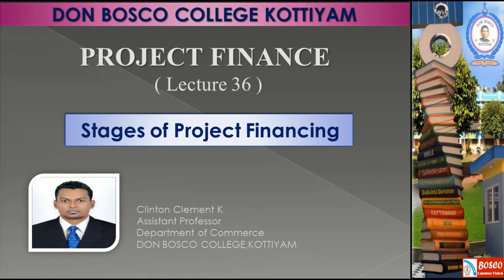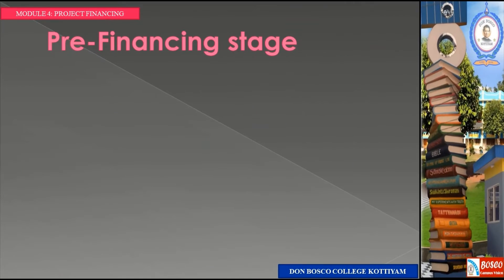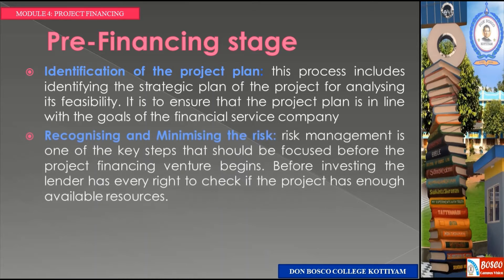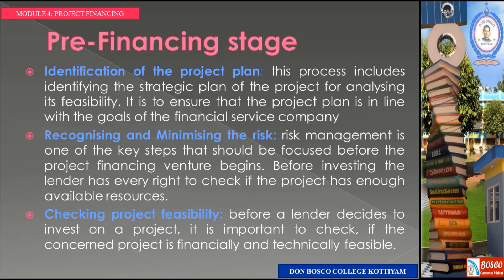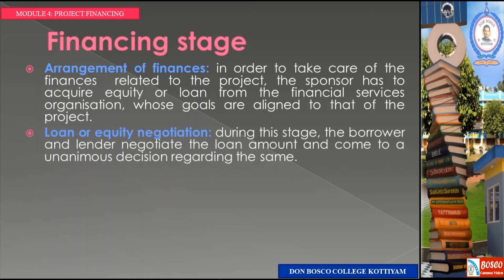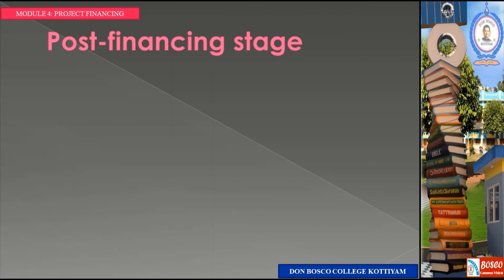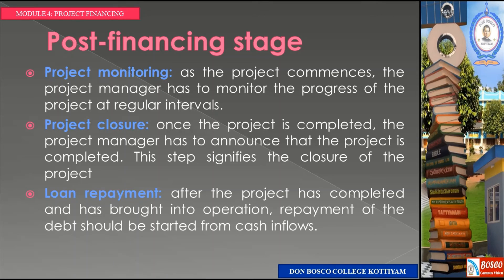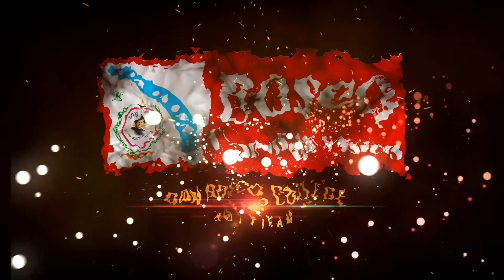PROJECT FINANCE LECTURE 36: MODULE 4: STAGES OF PROJECT FINANCING- B.COM CA S3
Project financing refers to financing of a legal entity, whose future cash flow or revenues are expected as a source of repayment to the lender.
The project financing can be brought under three stages:
 Pre-Financing stage
 Financing stage
 Post-Financing stage